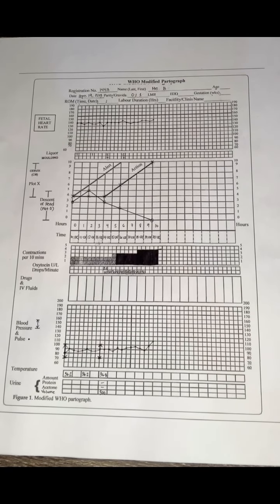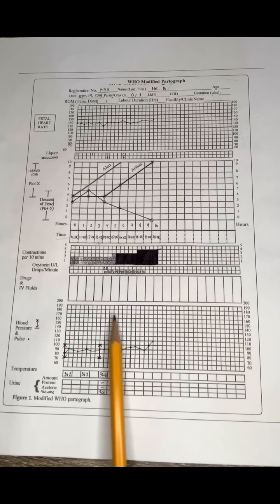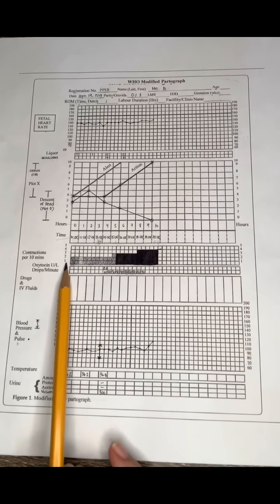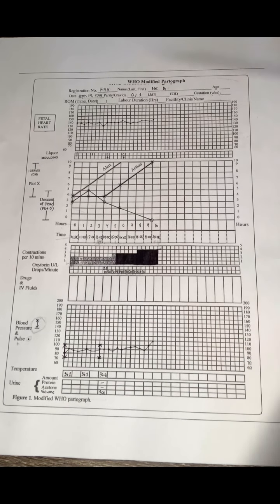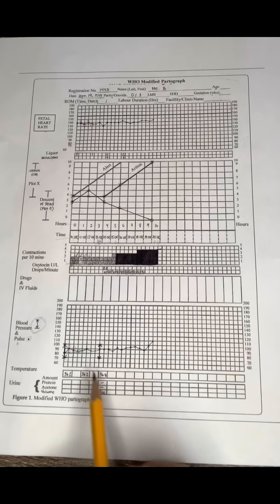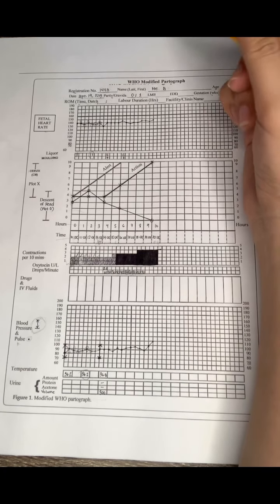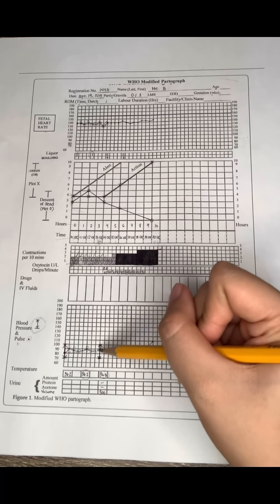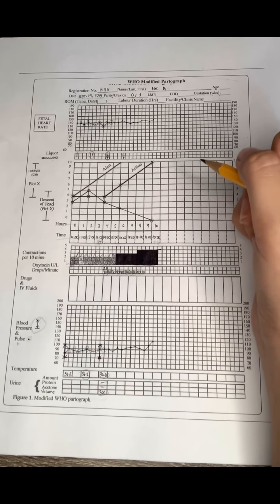Partograph Use (MCN SKILLS)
Nor-Aine B. Jonaid (Group M Level II)